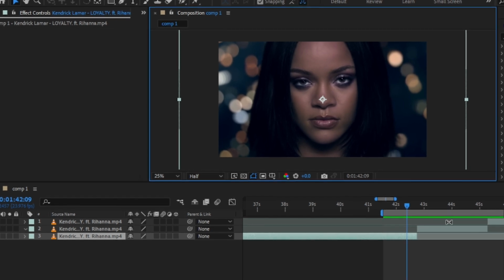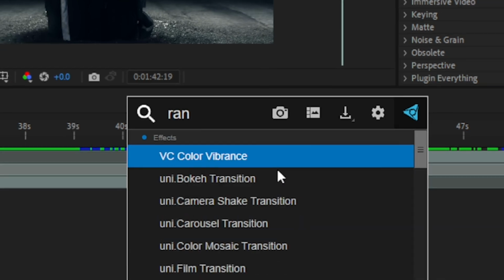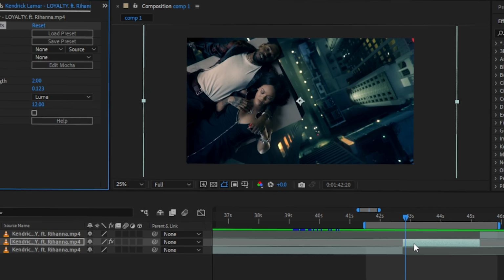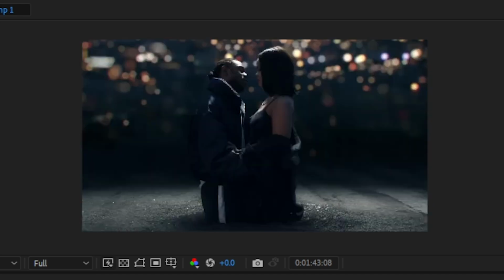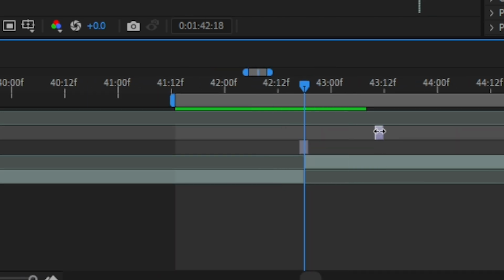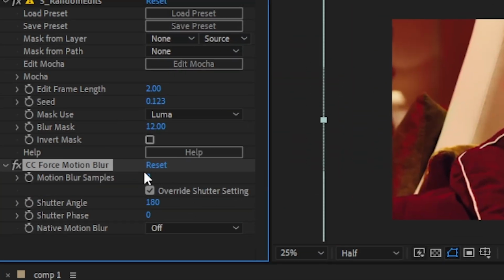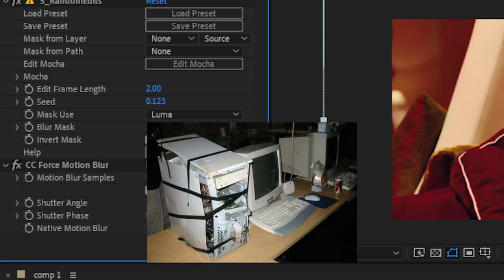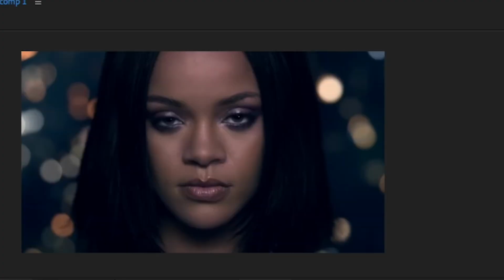How to Make a Rewind Effect in After Effects (EASY)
Learn how to create a clean rewind/reverse effect in After Effects in just a few steps. 💫